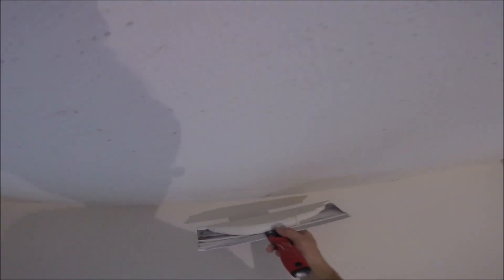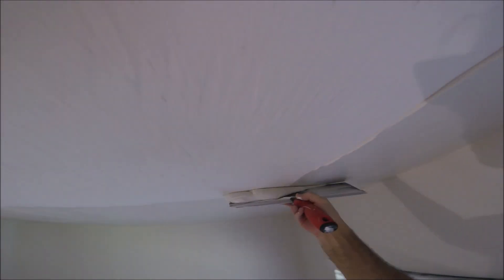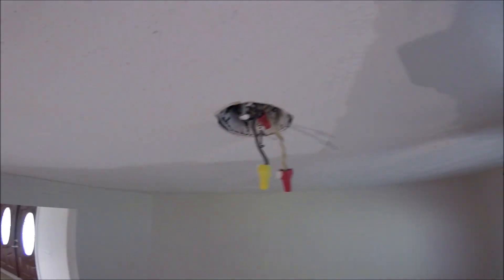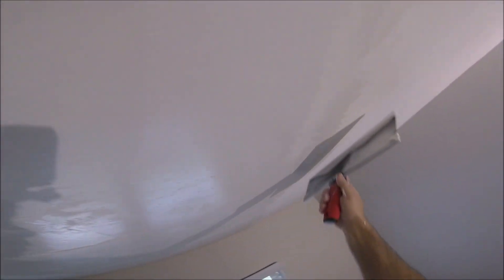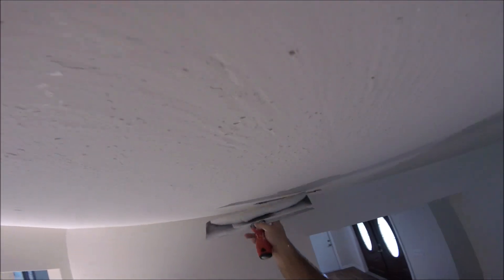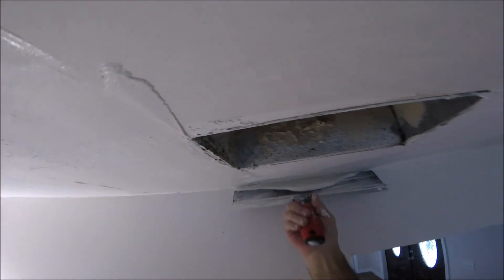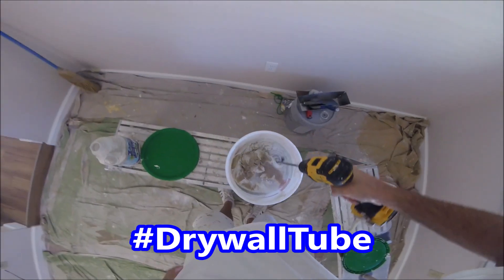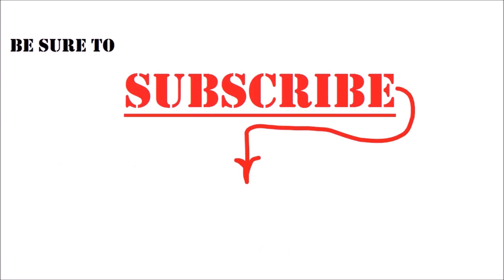How to skim coat over an Ugly ceiling- skim coating series part 5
In today's video I'm going to show you how to skim coat over an ugly ceiling in this skim coating series part 5 video. I've already started apply the second round of skim coating on the first section of this bedroom in the last video. I'm doing the second skim coat in three different videos. That way it's not a 30 minute video... I did the first skim coat over a painted popcorn ceiling.  This second coat is perfect for anyone if they don't have a heavy texture. I show you how to do a skim coat on a ceiling and also all of the tools and materials you need to mix and apply a skim coating to a textured or smooth ceiling! Let me know what you think or if you have any questions! -Paul

Below in my Drywall and Painting Shop are all of the tools and products I used in this video:

** More Helpful Skim Coating Videos Down Below **

Here's the Part 1of the Water Damage Repair Video Series where I show you how to access and dig into the water damage drywall ceiling and a water blistered wall

Here's the Part 2 Video: How to cut out and install drywall on a water damaged drywall ceiling

How to apply a skim coat series:
Part 1
Here's the link to the video where I showed How to apply a skim coat to your walls for a smooth finish- Skim coating drywall.